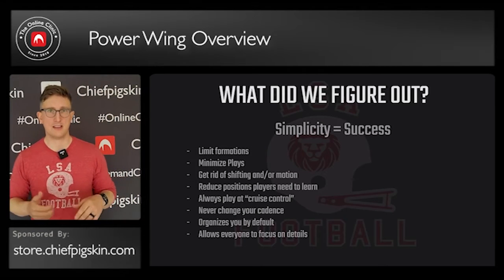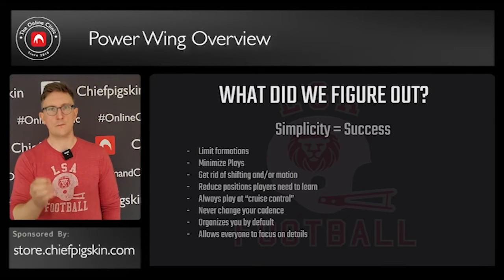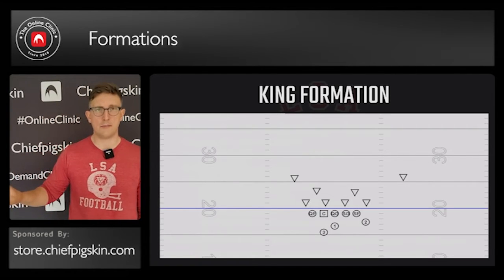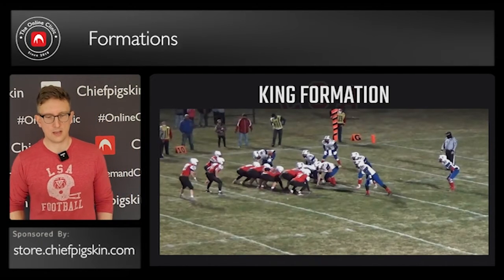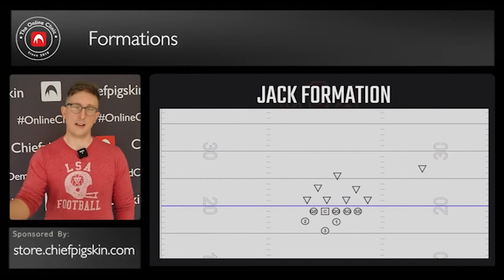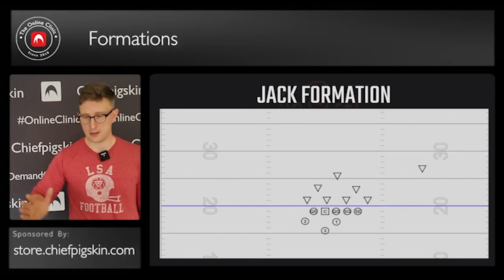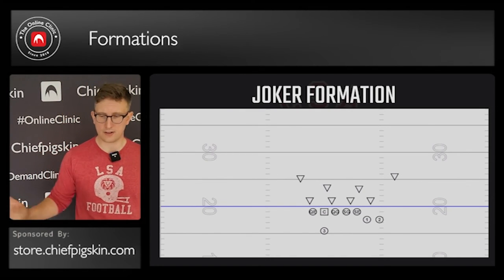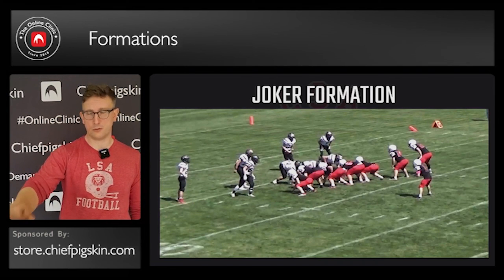8 Man - Power Wing Offense, Jordan Hopman, LSA, IL (SAMPLE)